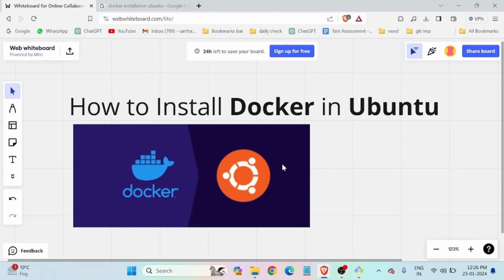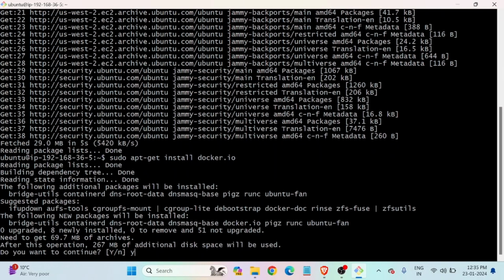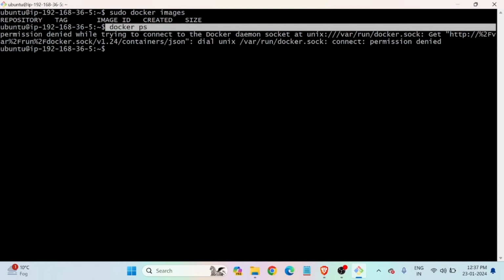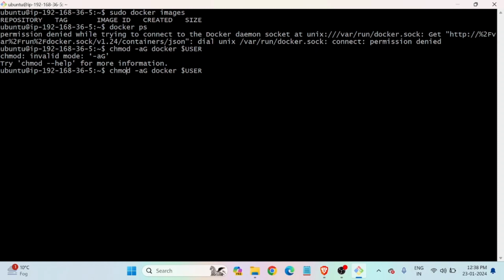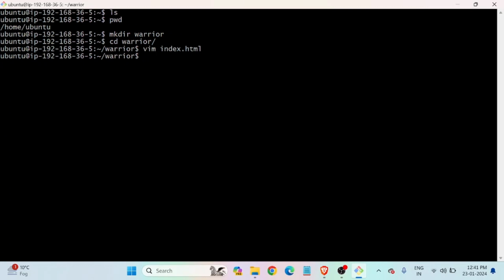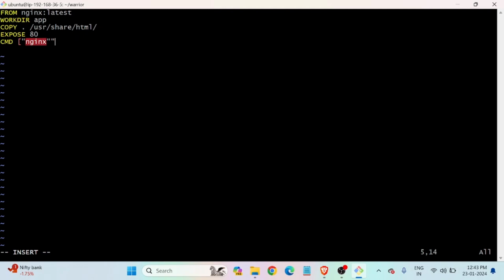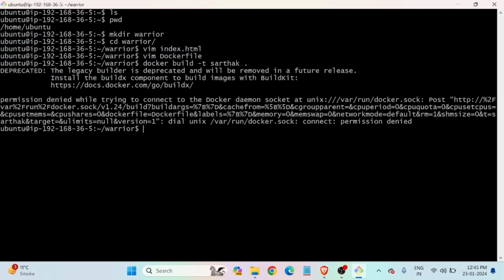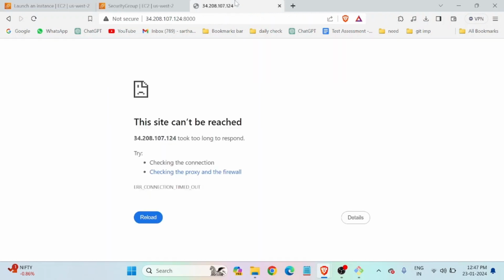Mastering Docker: A Step-by-Step Guide to Install Docker on Ubuntu and Create Your First Dockerfile!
Welcome to our comprehensive tutorial on Docker installation and Dockerfile creation in Ubuntu! In this step-by-step guide, you'll learn everything you need to know to get started with Docker. Follow along as we walk you through the installation process, share best practices, and guide you in crafting your own Dockerfile. Dive into the world of containerization and elevate your development and deployment workflows with Docker on Ubuntu.

Timestamps:
- Introduction
- Installing Docker on Ubuntu
- Understanding Docker Basics
- Creating Your First Dockerfile
- Building and Running Docker Images
- Advanced Dockerfile Tips

Docker Official Documentation
Sample Dockerfile on GitHub